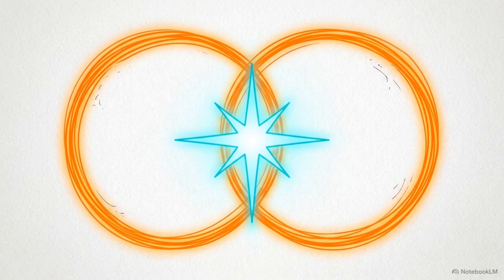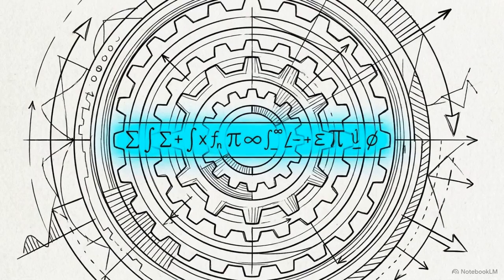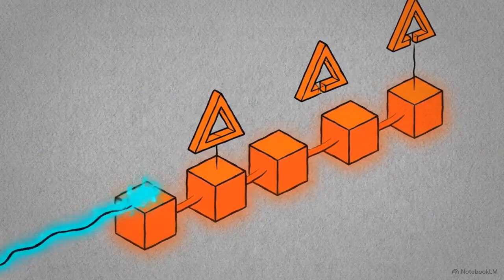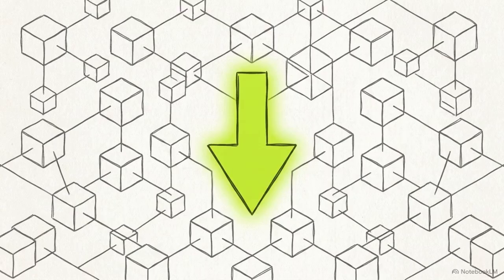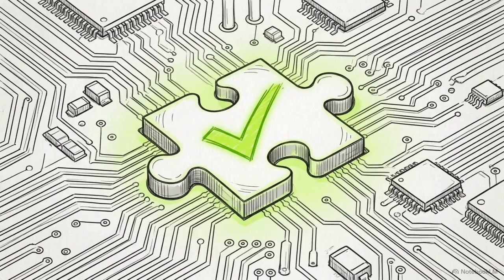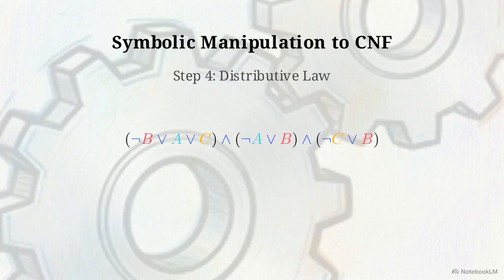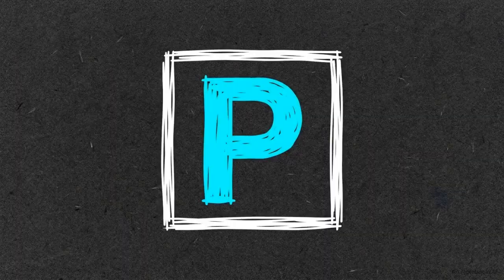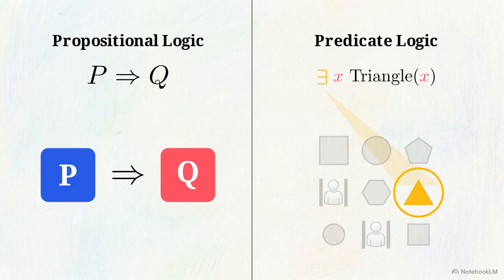Unlock the secret behind how AI actually stores knowledge and makes decisions! 🧠🤖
Unlock the secret behind how artificial intelligence actually stores knowledge and makes decisions! 🧠🤖